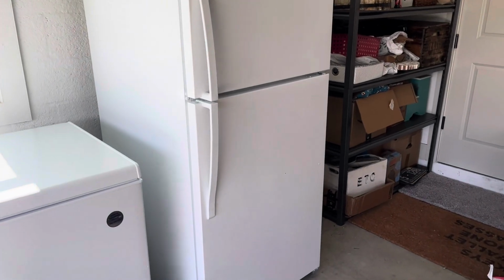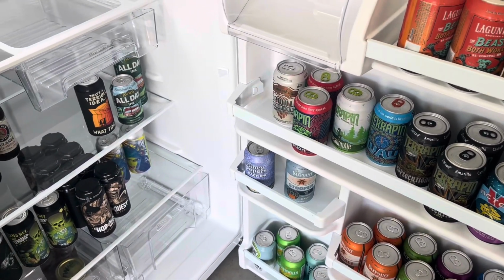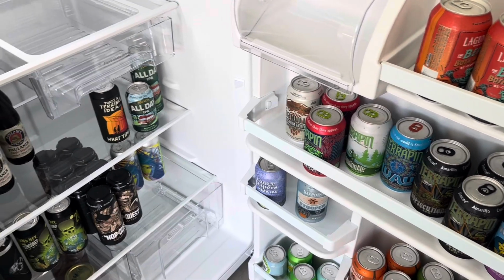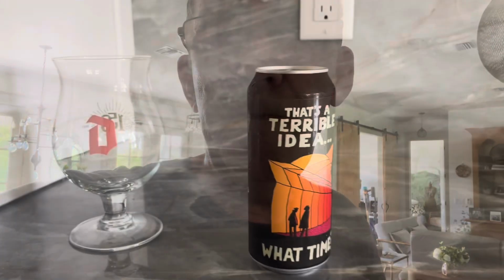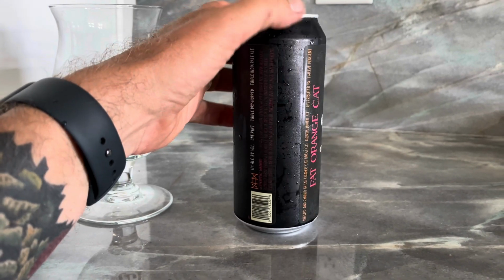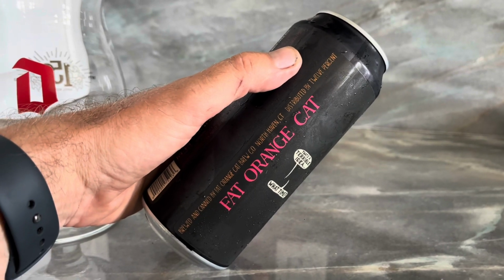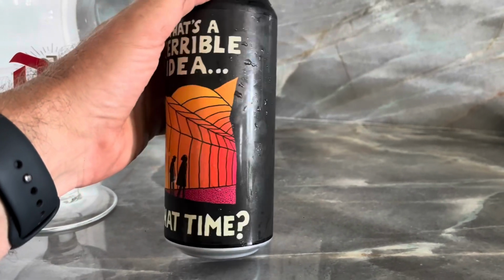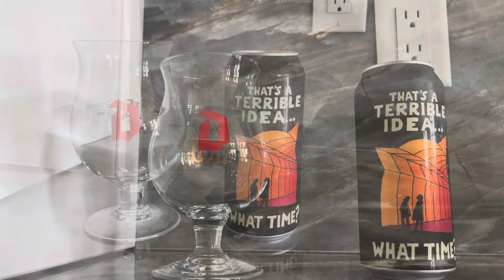Overpriced 3.5* Fat Orange Cat That’s a Terrible Idea #500